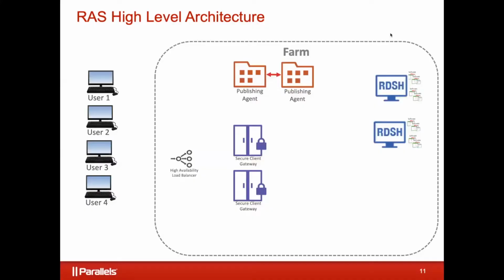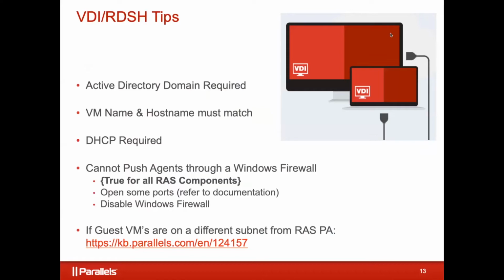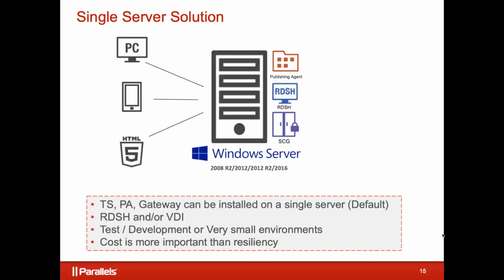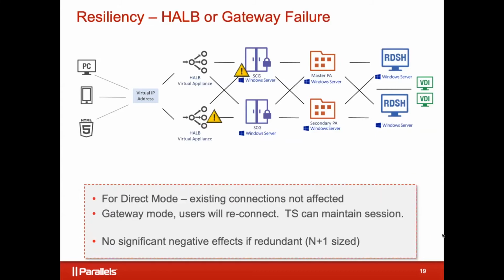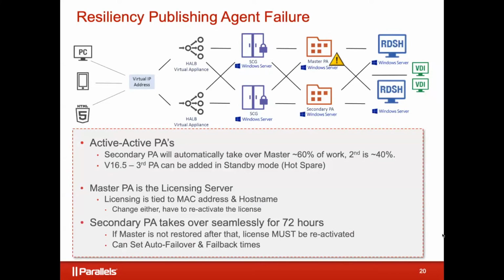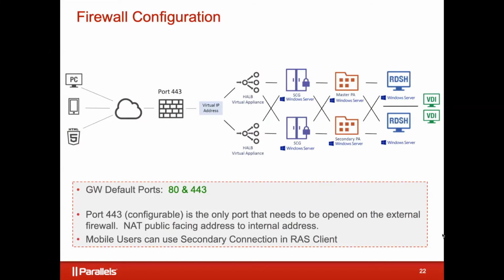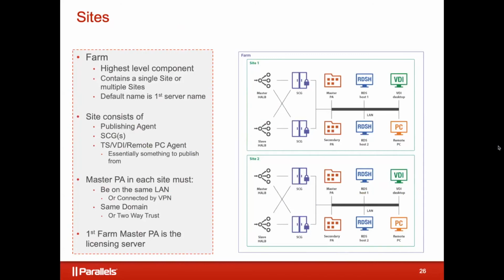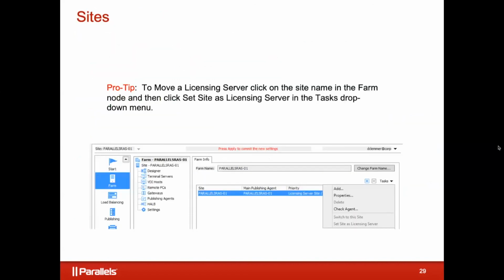Parallels RAS High Level Architecture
Parallels RAS Technical Certification:
The free online Parallels certification program is designed to boost Parallels partners’ profitability by giving them the resources and knowledge they need to deploy, configure, and support Parallels® Remote Application Server (RAS).